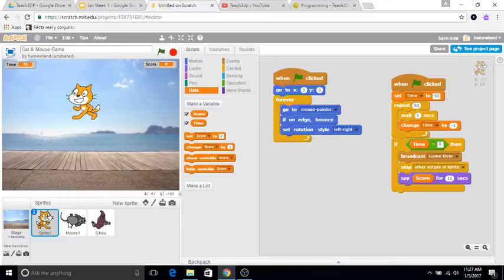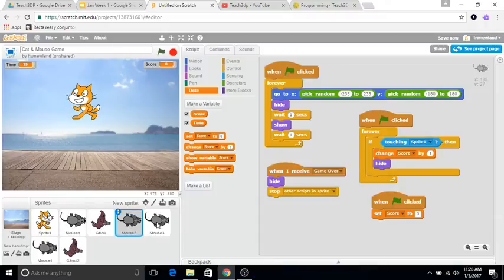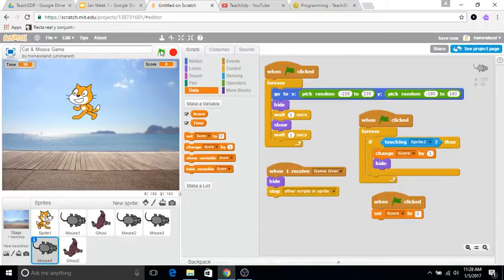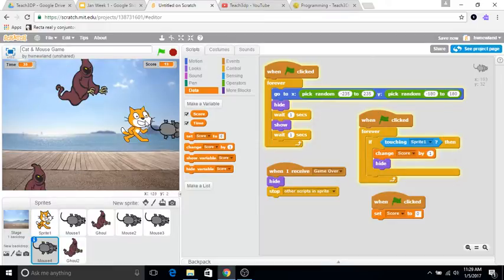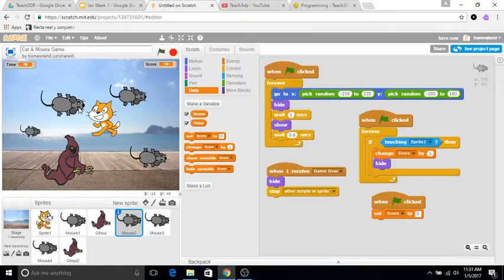Scratch Game (Video 5)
A great game to create for anyone new to Scratch.  This video is specific to learning how to make the game easier or more difficult for the user by changing the timing interval, size, and scoring value for each character.